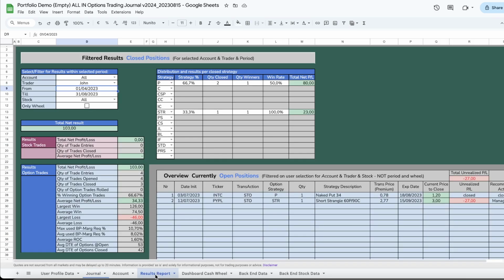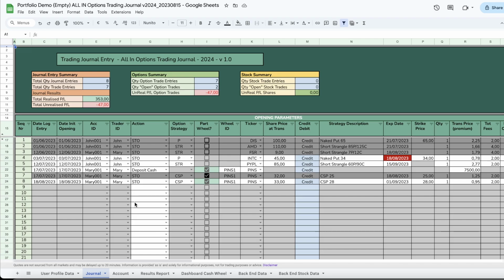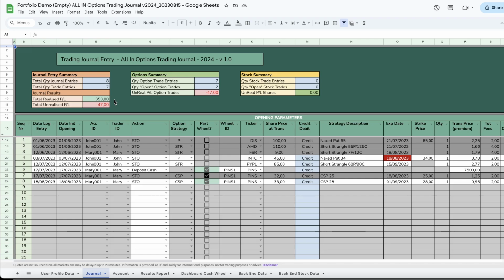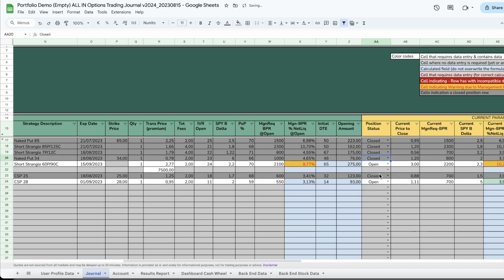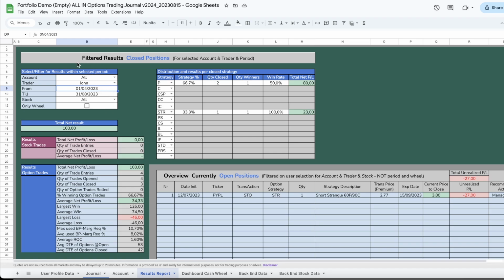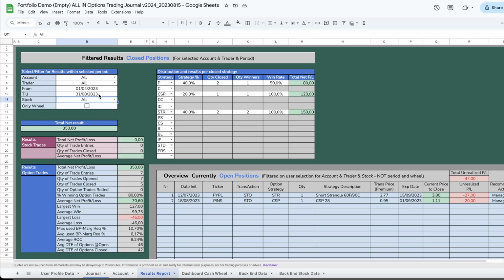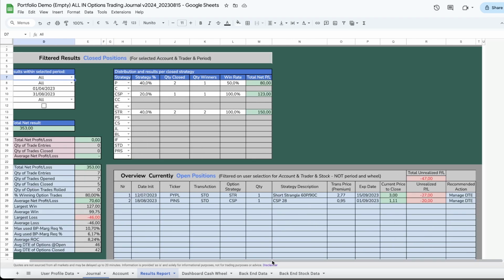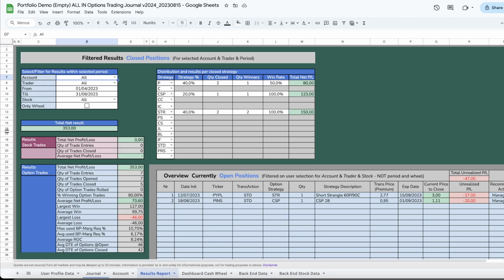Demo RESULTS REPORT & FILTER - All In Trading Options Journal Spreadsheet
Explanation video about my new and improved Options trading Journal integrating all strategies in one "All In" Journal and results reporting tool.

HOW TO USE the TRADE RESULTS REPORT & FILTER
This new, improved and fully customised spreadsheet I have created in Google Sheets and Excel is a ready-for-use and is a digital download.

Version 2024  : -